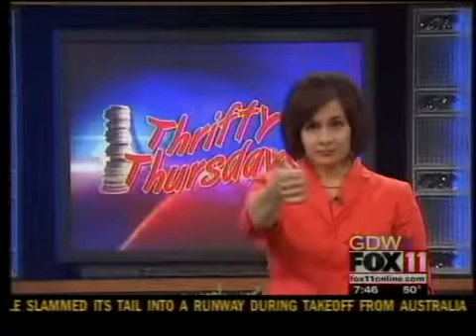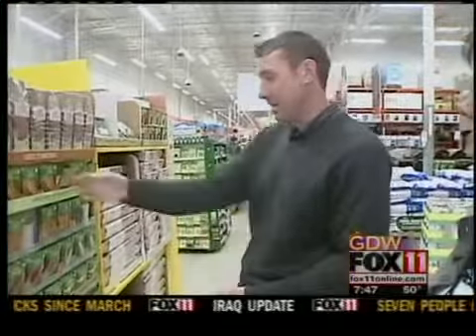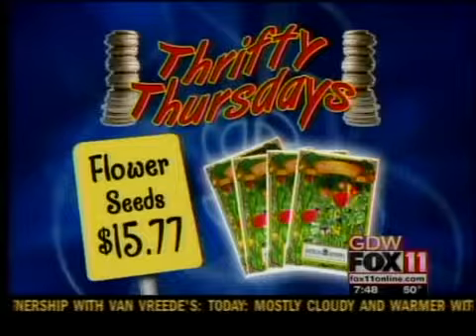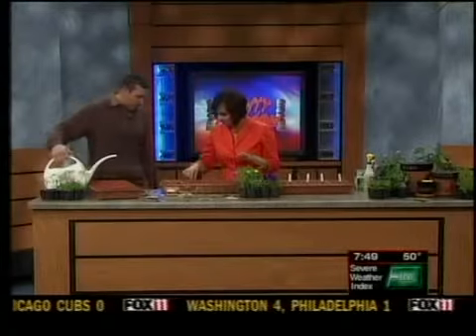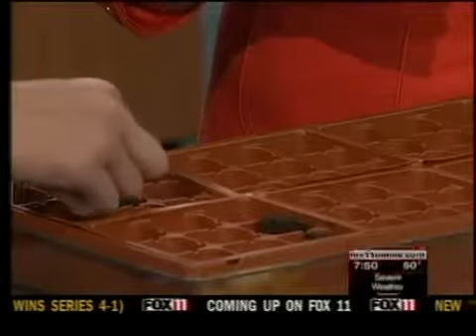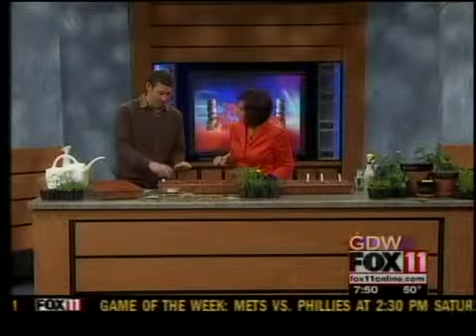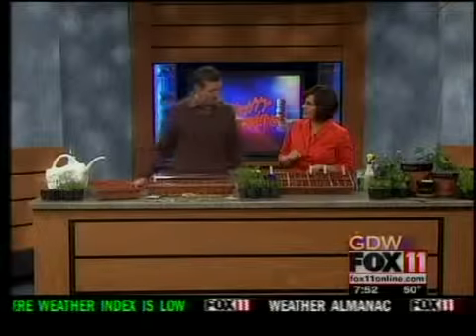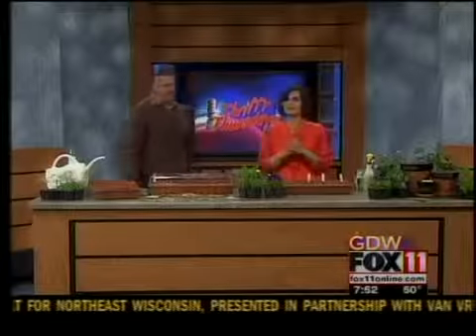Thrifty Thursday: Buying seeds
Thrifty Thursday segment from Good Day Wisconsin.